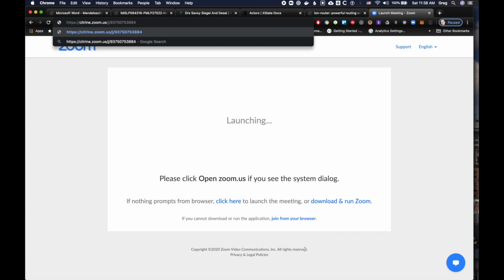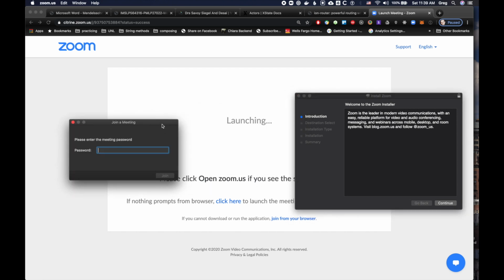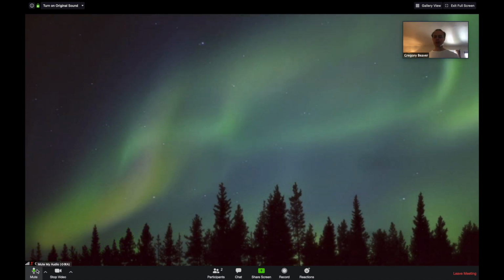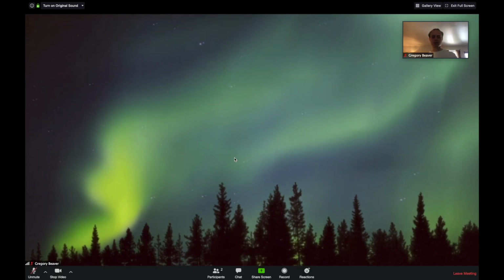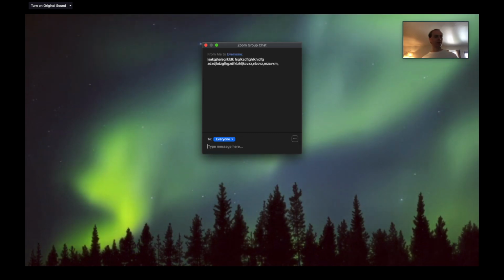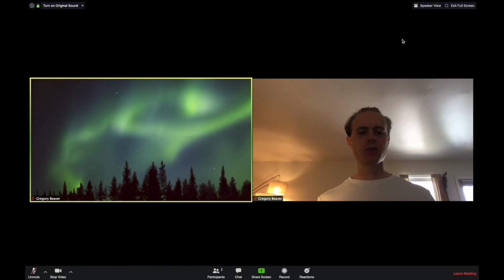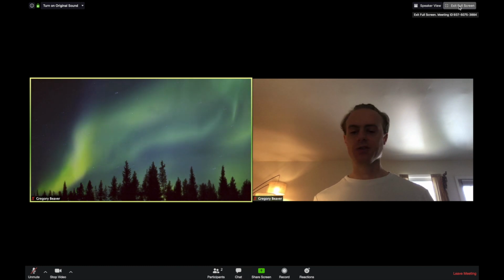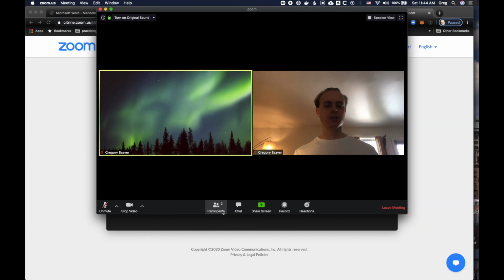Open Space Music How to Zoom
How to use Zoom to connect to Open Space Music